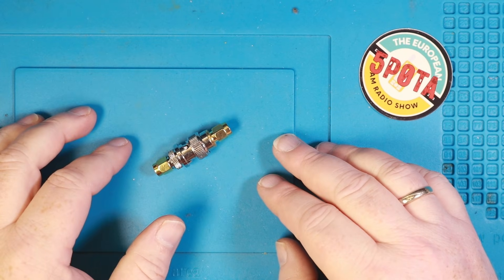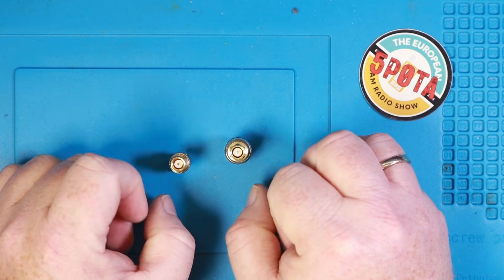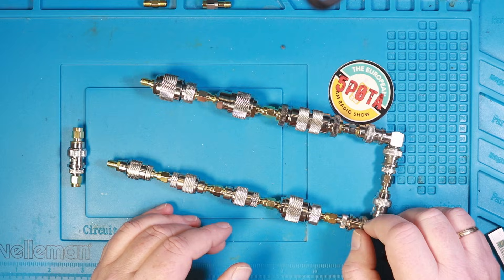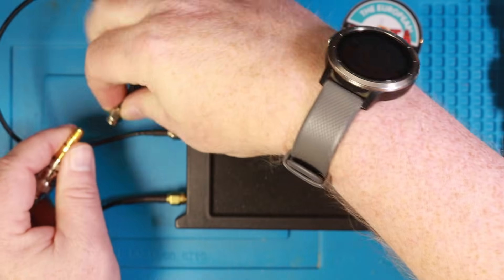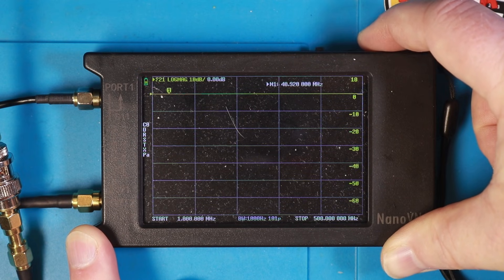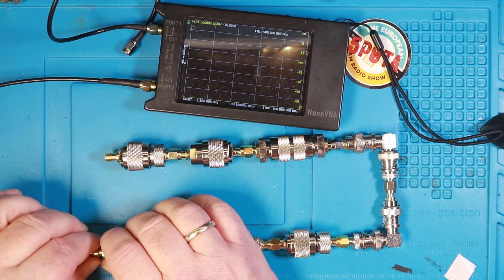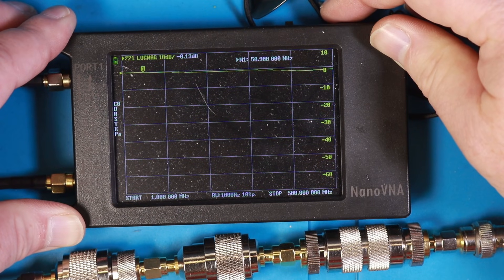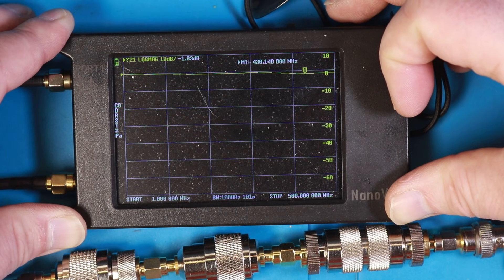Insertion Loss - Can You get by with 20 Adapters?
I have been diving into my NanoVNA the last couple of weeks, and I figured I should show you how to measure a bandpass filter with it.